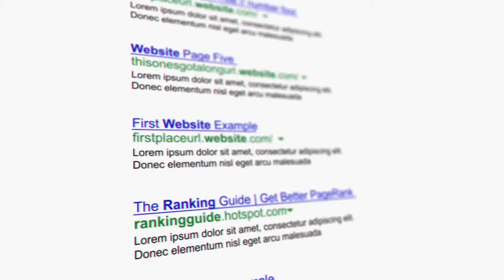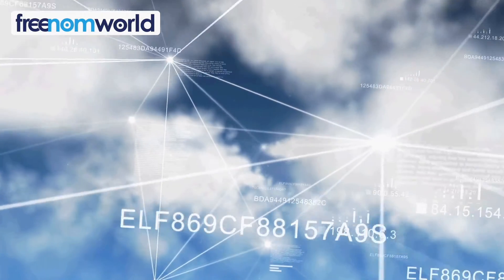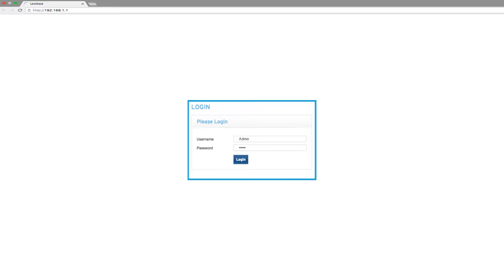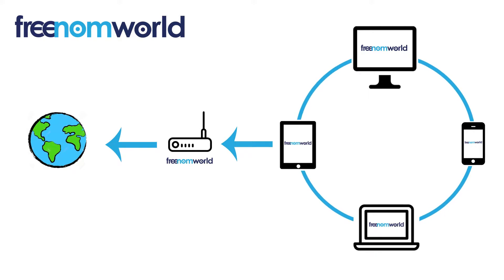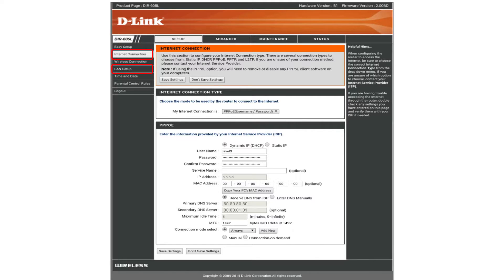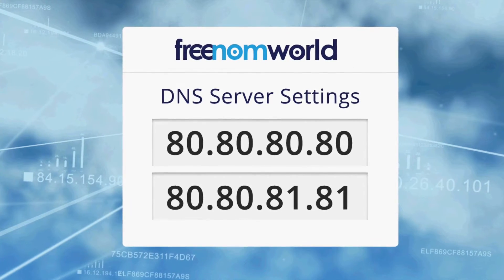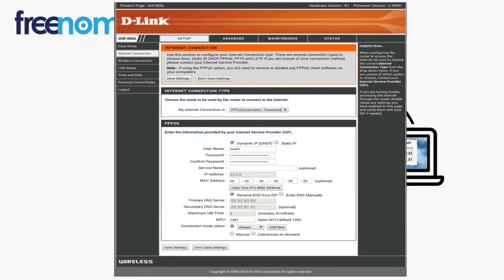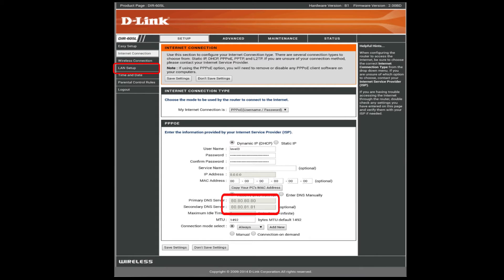Freenom World D-Link DIR-605L HowTo (English)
FreenomWorld is a fast and anonymous Public DNS resolver. This video shows how to change your DNS settings on the following router/access point: D-Link DIR-605L. Set your DNS to 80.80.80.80 and 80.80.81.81 today to browse fast and anonymously.